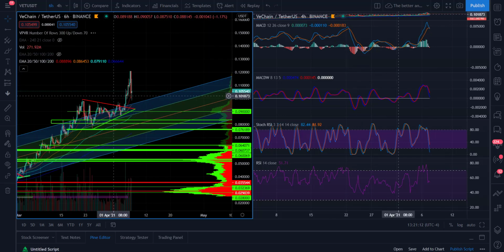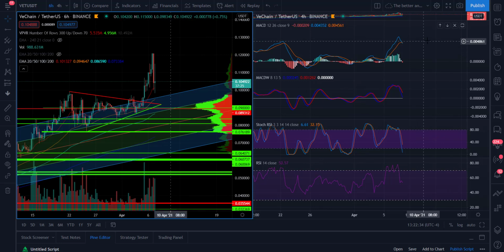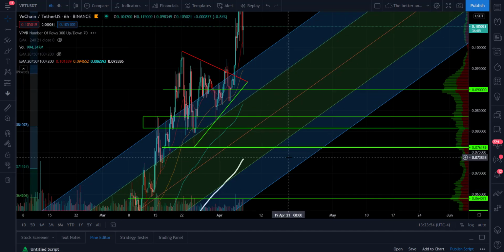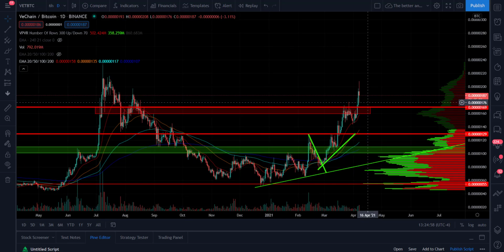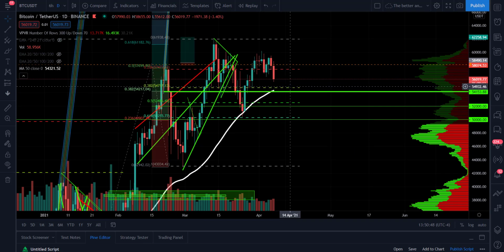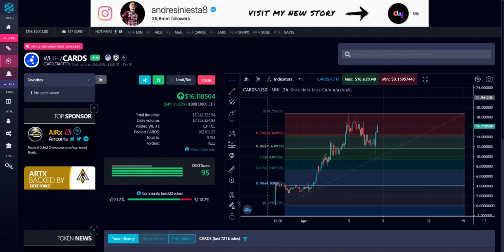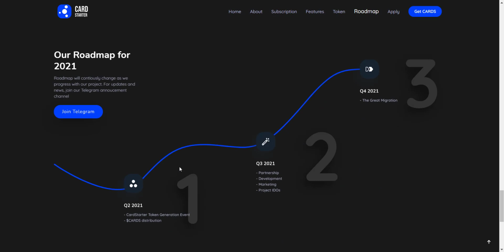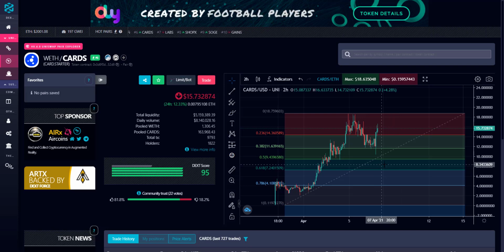VeChain VET DONT MISS THIS MOVE! Exactly Where I'd Buy, Exactly When I'd Get Worried About BTC & Gem